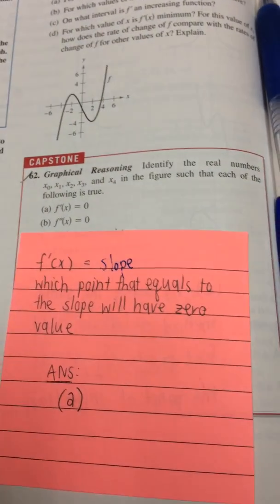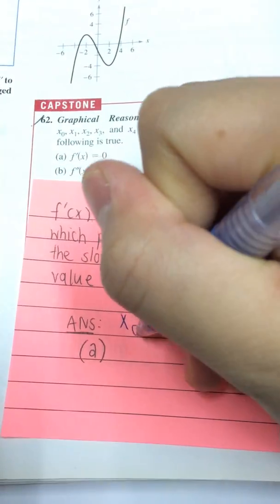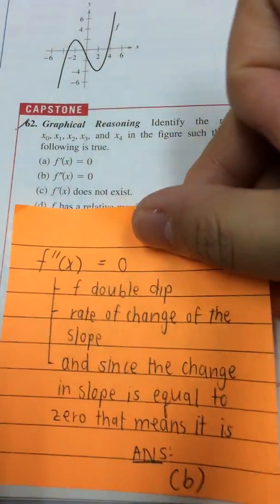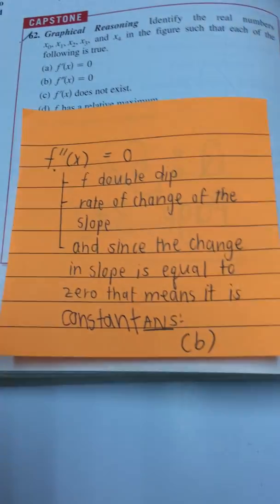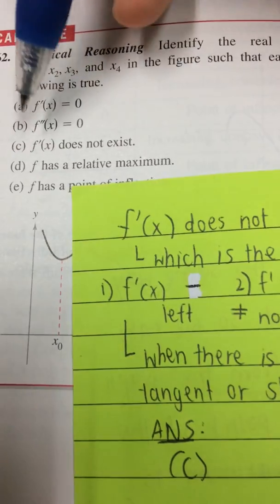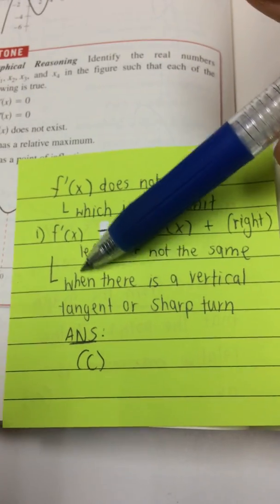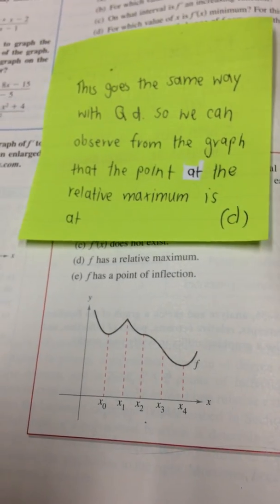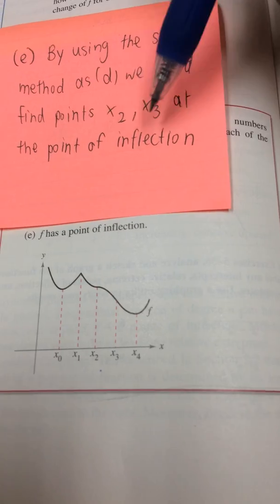Calculus 1 with pre-calculus 3rd edition, Chapter 5.6 #62 (p.372) Premika